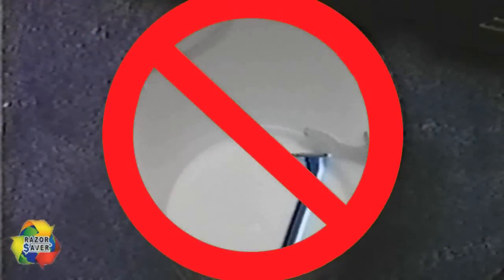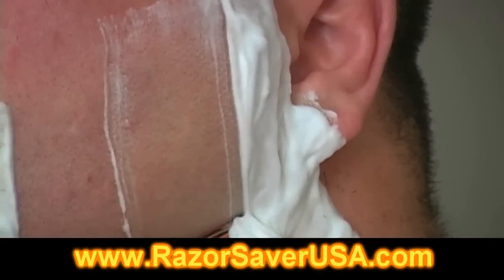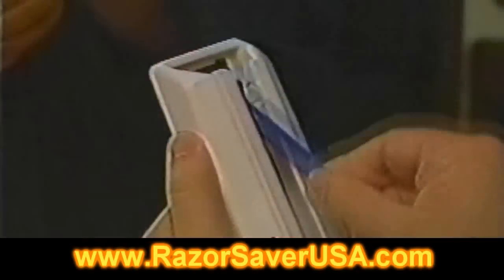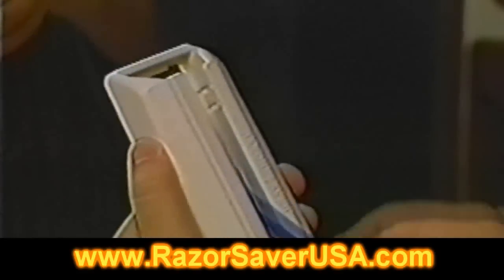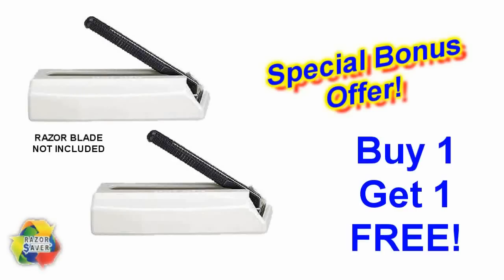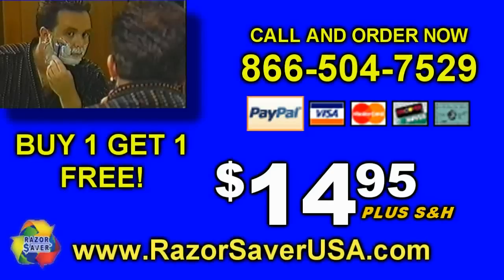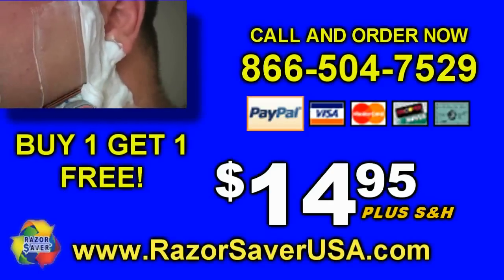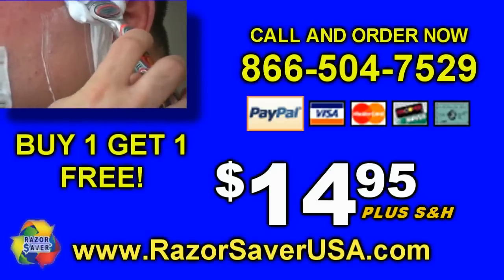Razor Saver :30 Second TV Spot - Male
For a limited time only, you can order the ORIGINAL Razor Saver® direct from the manufacturer, and get the second one FREE for just $14.95! The Shipping and Handling for BOTH units is just $5.95 total.

The AMAZING RAZOR SAVER® will save your hundreds of dollars by keeping your single or multi-blade razors so sharp, they will last for 75 shaves or more on average.

Razor blades are NOT included.